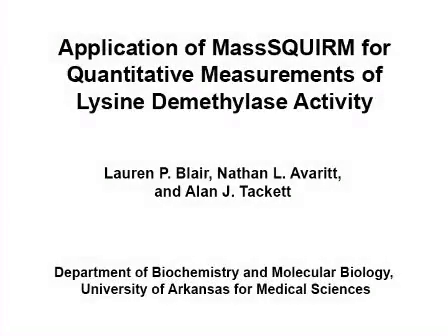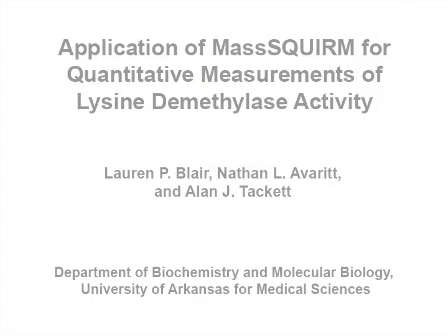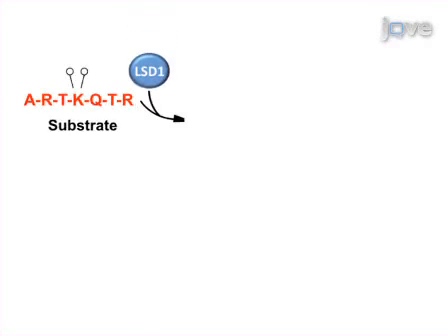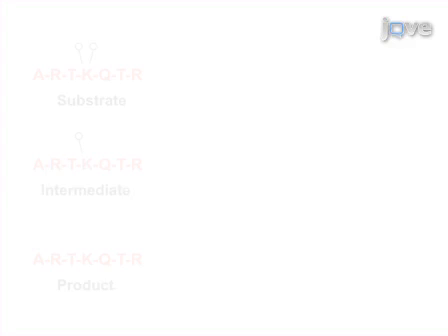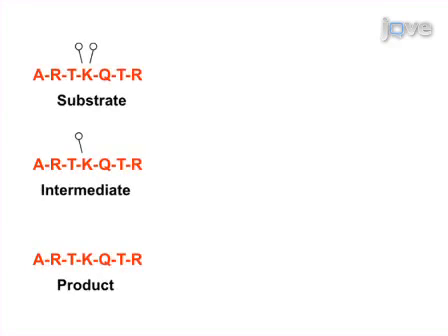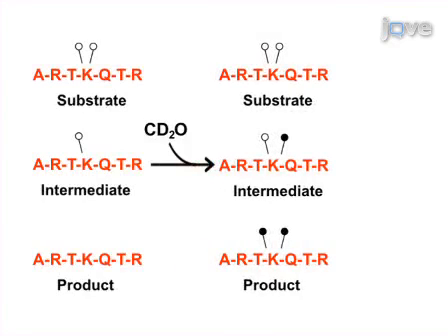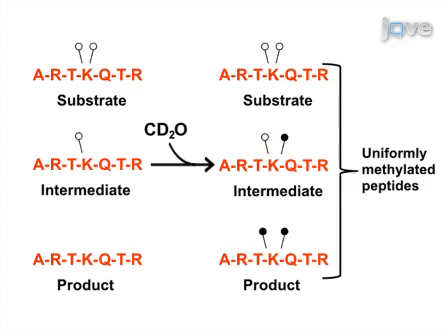Application: MassSQUIRM-Quantitative Measurements: Lysine Demethylase Activity l Protocol Preview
Application of MassSQUIRM for Quantitative Measurements of Lysine Demethylase Activity -  a 2 minute Preview of the Experimental Protocol

Lauren P. Blair, Nathan L. Avaritt, Alan J. Tackett
University of Arkansas for Medical Sciences , Department of Biochemistry and Molecular Biology;

We present a method for using MALDI mass spectrometry and reductive methylation chemistry to quantify changes in lysine methylation.